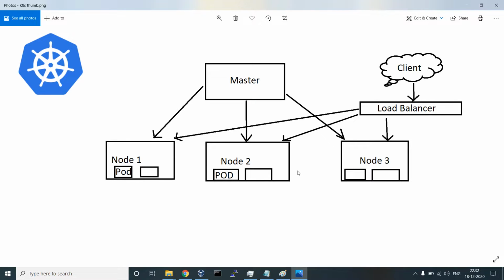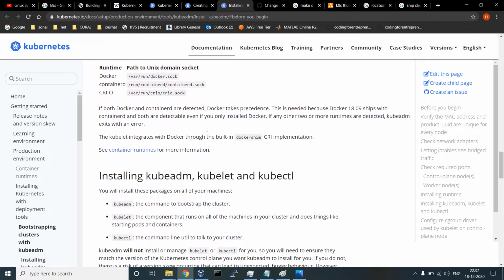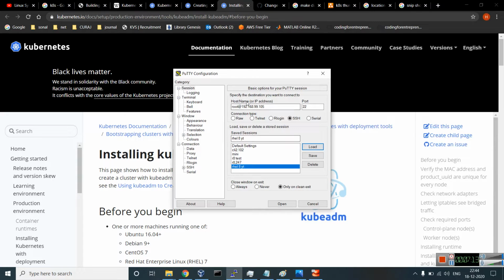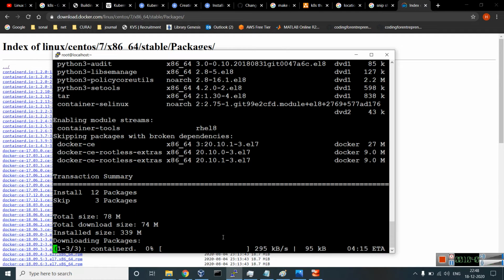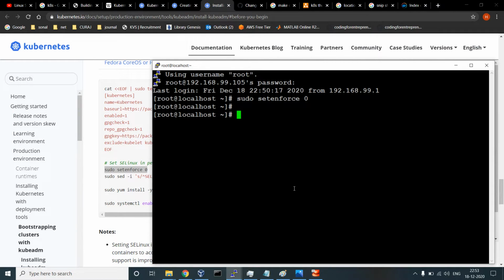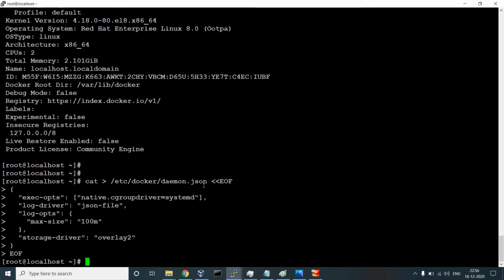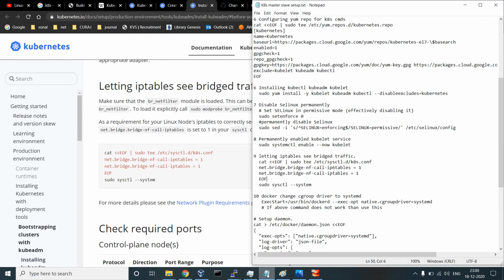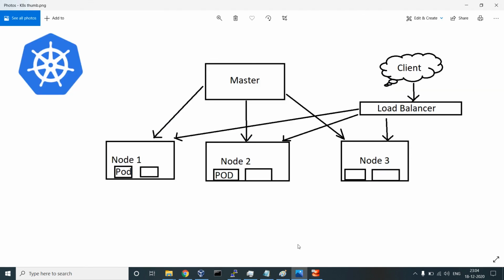Kubernetes Cluster Setup Explained: Master & Worker Nodes Step-by-Step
🚀 Watch a complete Kubernetes cluster come online with a fully functional Master Node and Worker Node communicating in real time.

💻 By the end of this tutorial, you'll deploy your own Kubernetes cluster and understand how production-grade environments actually work.

In this hands-on Kubernetes tutorial, you'll learn how to install and configure a complete Kubernetes Cluster from scratch.

We'll cover:

✅ Kubernetes Architecture
✅ Master Node Components
✅ Worker Node Components
✅ kubeadm Installation
✅ kubelet Configuration
✅ Container Runtime Setup
✅ Cluster Initialization
✅ Worker Node Join Process
✅ Node Verification

Whether you're preparing for CKA, CKAD, DevOps Engineer Interviews, or simply learning Kubernetes for cloud-native deployments, this tutorial walks through the entire setup process step-by-step.

Why this matters:

Most engineers learn Kubernetes concepts but never build a real cluster themselves.

This video helps you understand what actually happens behind the scenes when Kubernetes schedules workloads across worker nodes.

🎯 Chapters:

00:08 – Introduction: Setting up a Kubernetes Master Node.
00:46 – Architecture overview: API Server, kubeadm, kubectl, and port 6443.
01:52 – System requirements: RAM (2GB+), CPU (2 cores+), and unique MAC addresses.
03:22 – Choosing a container runtime (Docker vs. Containerd/CRI-O).
04:18 – Configuring network adapters (NAT for internet, Host-only for internal).
05:28 – Logging into the Red Hat Enterprise Linux (RHEL 8) VM.
06:12 – Setting up Putty/SSH for copy-pasting commands.
07:44 – Configuring the Docker repository.
10:24 – Installing Docker Community Edition (CE).
11:43 – Configuring the Kubernetes yum repository.
13:07 – Installing kubeadm, kubelet, and kubectl.
13:53 – Disabling SELinux (Set to permissive mode).
16:09 – Enabling and starting the Docker service.
17:06 – Critical Step: Changing the Docker Cgroup Driver to systemd for compatibility.
18:59 – Reloading the system daemon and restarting Docker.
20:01 – Enabling the kubelet service permanently.
20:25 – Allowing IP tables to see bridged traffic for networking.
21:50 – Installing iproute-tc for network communication.
22:13 – Disabling the Swap partition (Required for Kubernetes).
23:00 – Final verification: Checking Product UUID and MAC addresses.
25:06 – Conclusion and overview of the next video (Worker Nodes setup).

If you're serious about Cloud, DevOps, Platform Engineering, or Site Reliability Engineering, this is a foundational skill you must master.